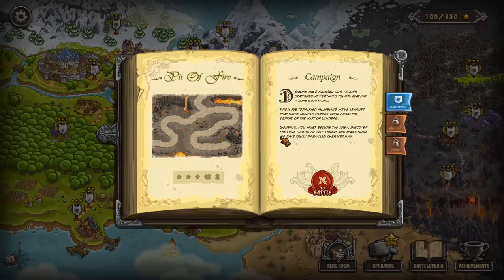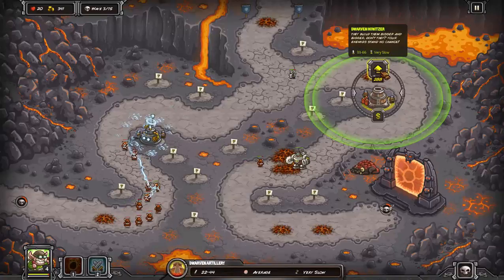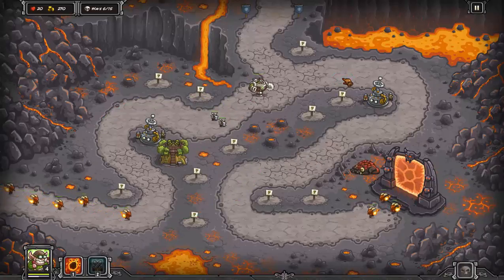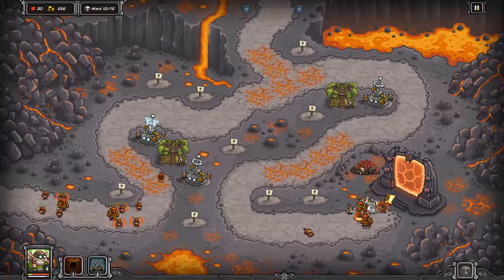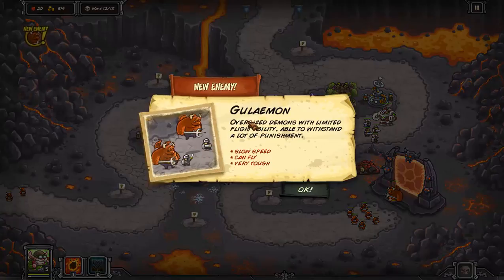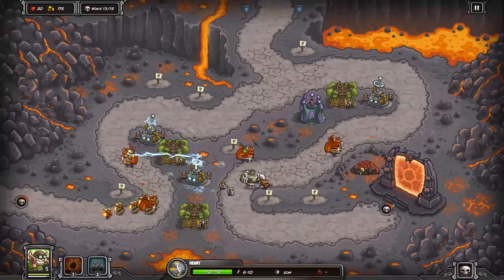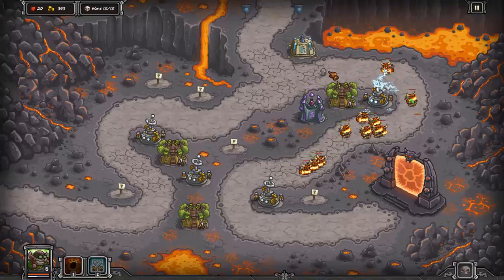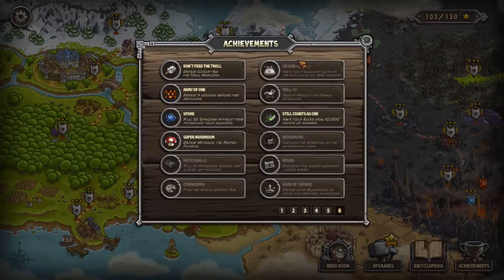Kingdom Rush ep.33 Pit of Fire-Campaign